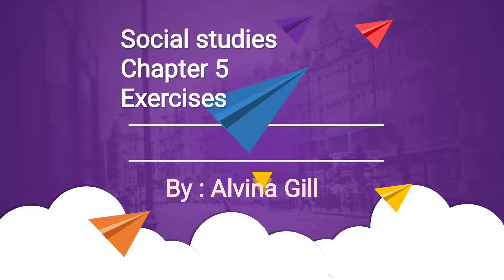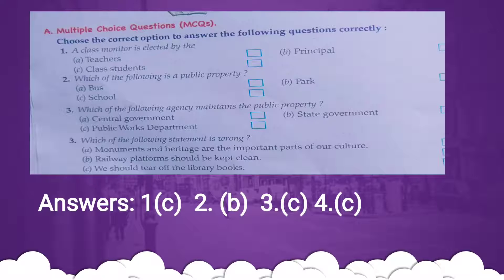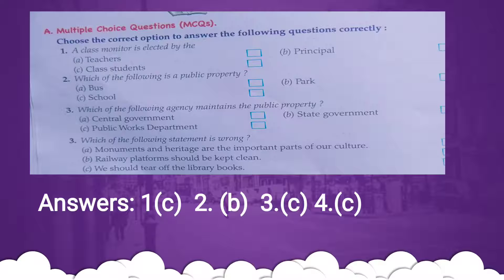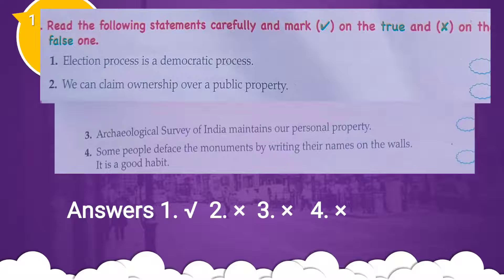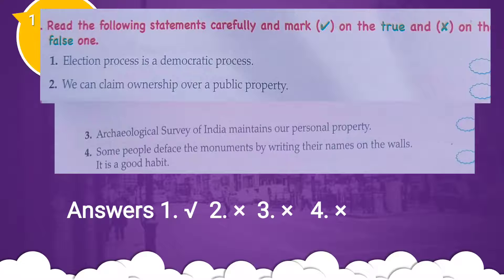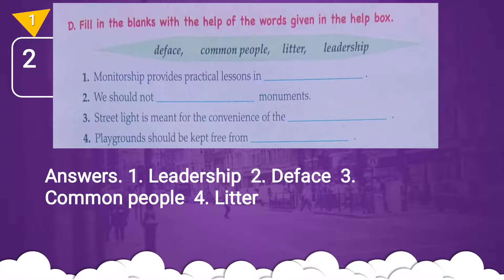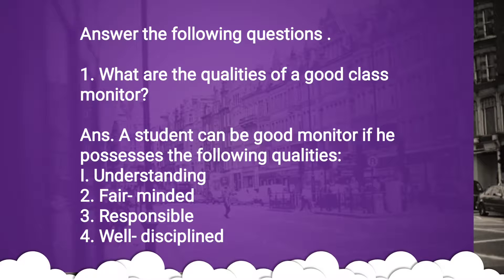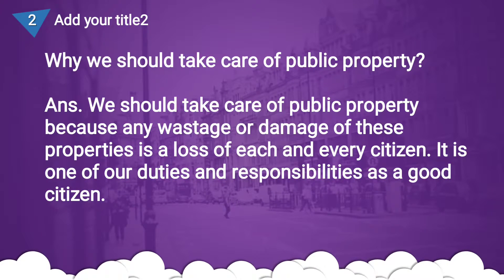Class 4, Social Studies, Chapter 5, Part 2 by Alvina Gill